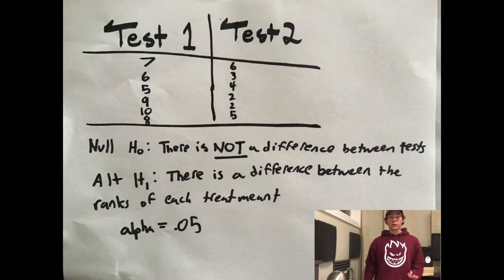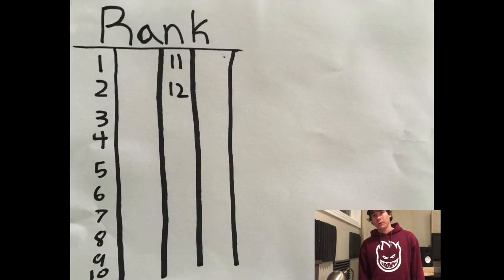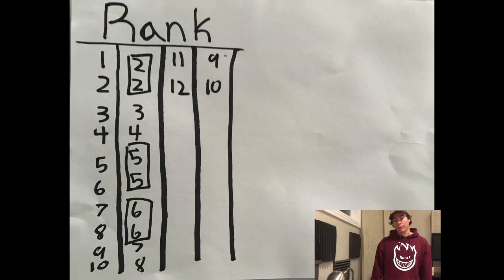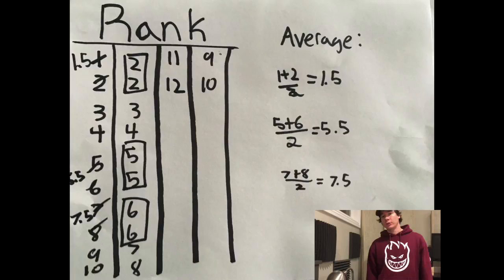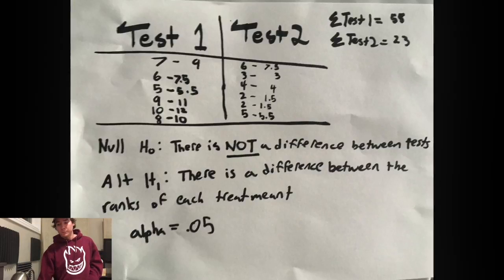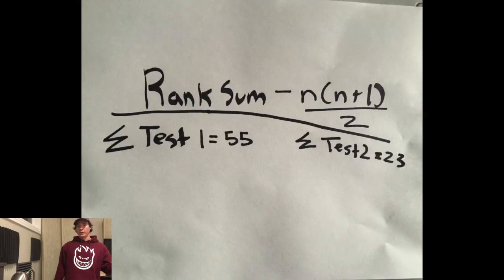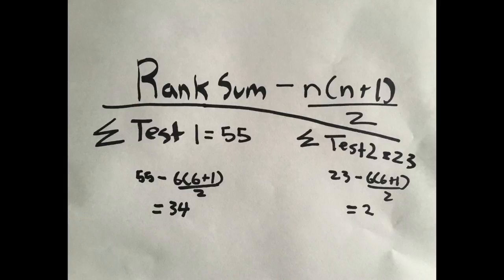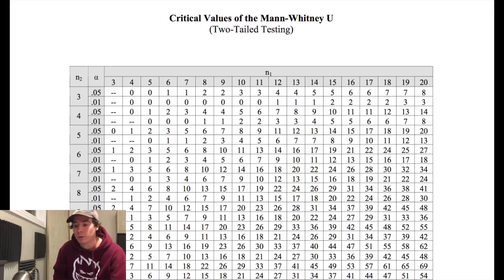How to do a Mann Whitney Test Noah Howe YouTube